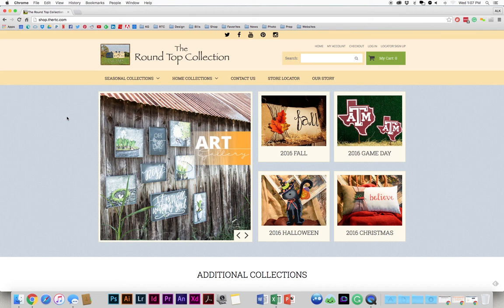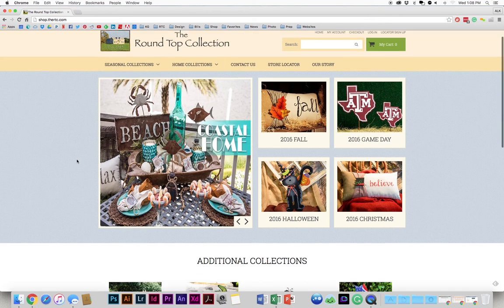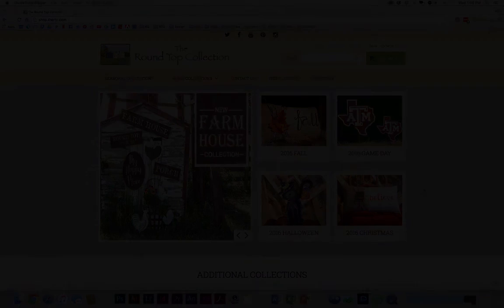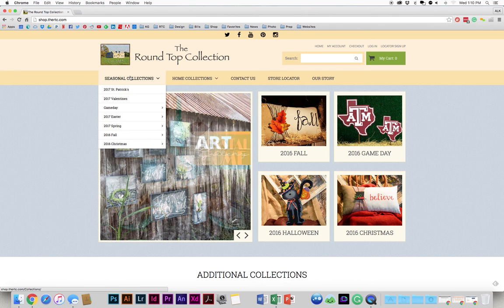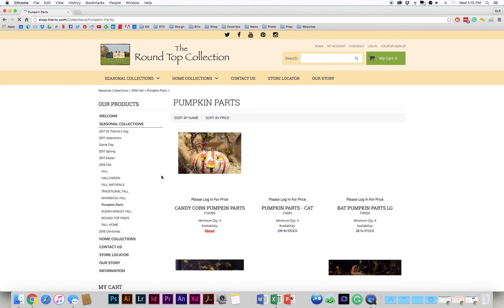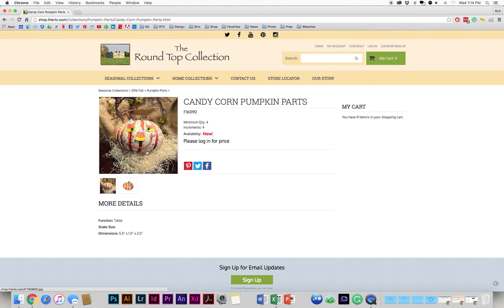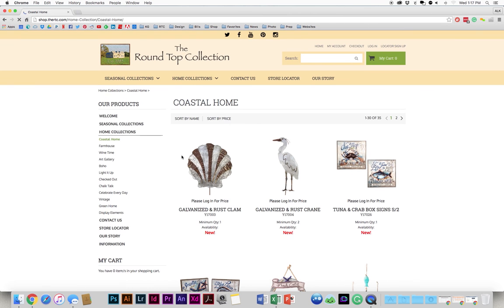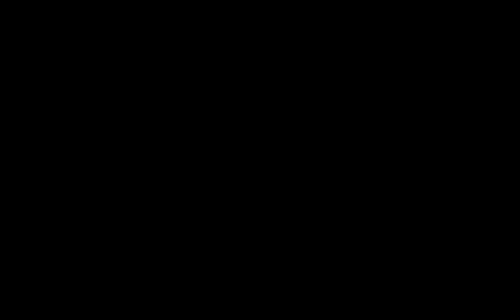The Round Top Collection's New Website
We have a fresh look and layout for shop.thertc.com! Director of Product Development and Marketing, Austin Krause, guides you through some of the great new features of the website.